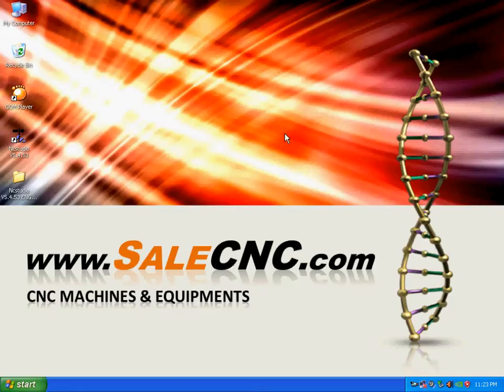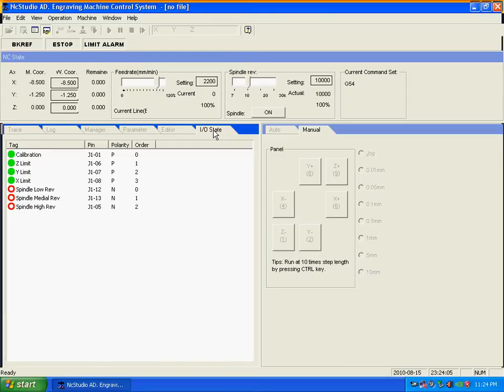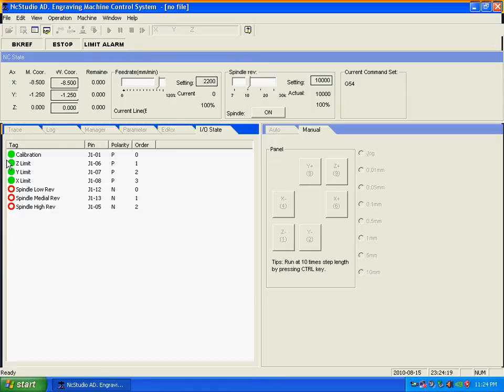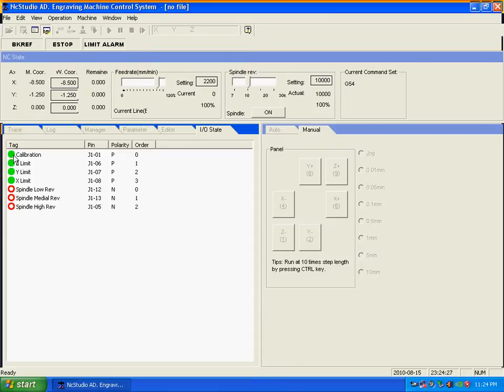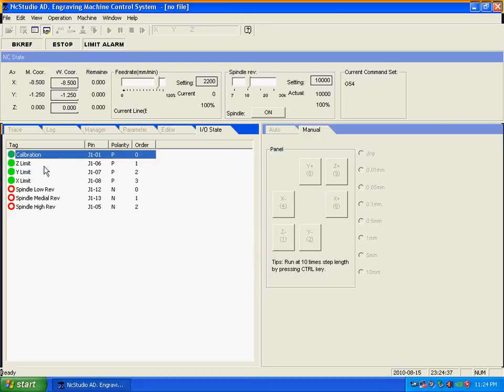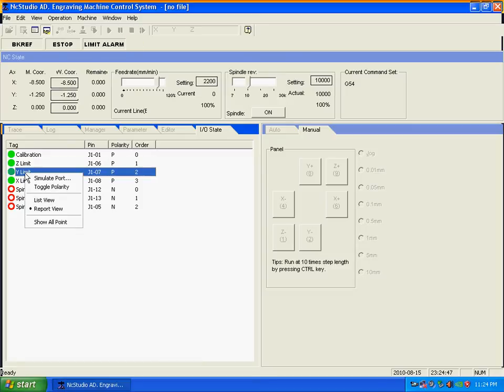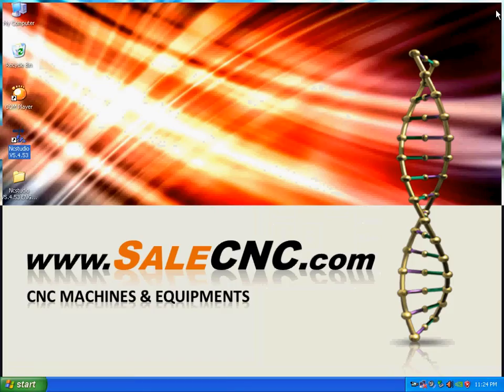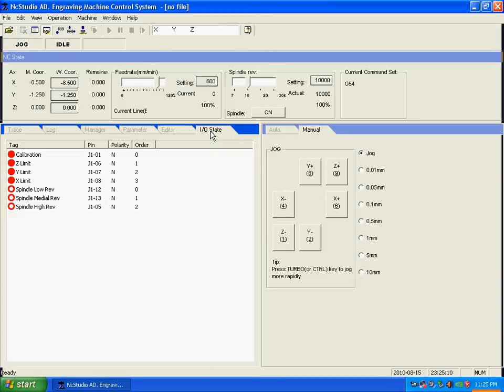03 NC Studio Limit Switches CNC Milling by